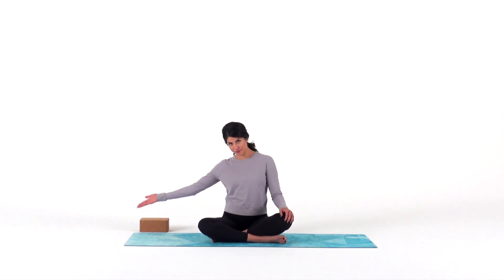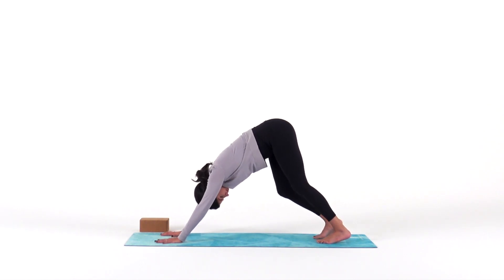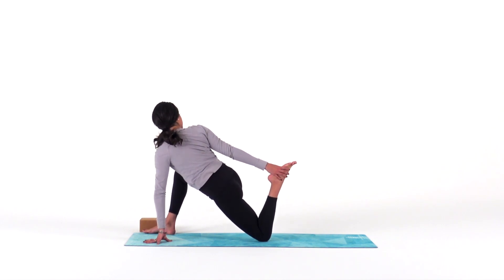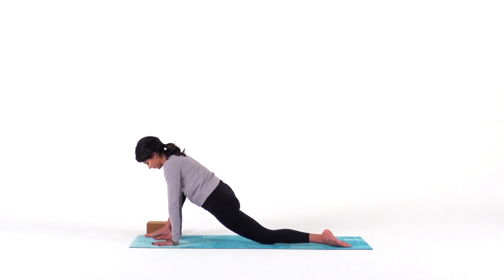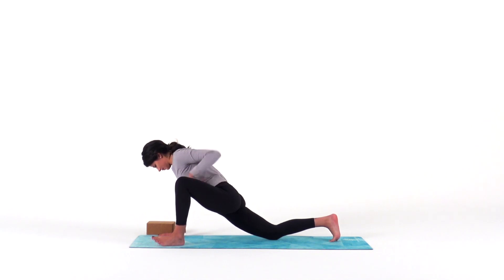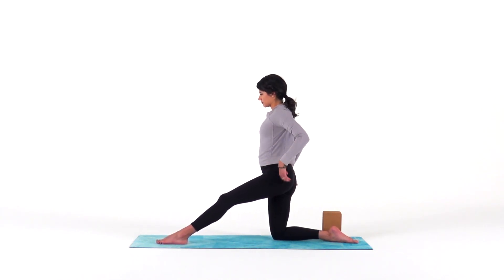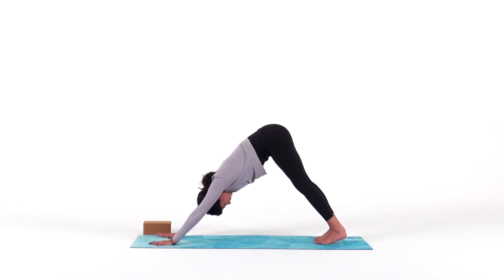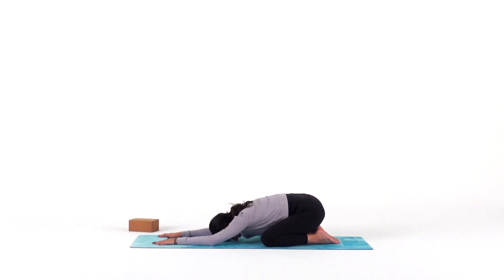20 minute Deep Hip Yoga Stretch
Increase flexibility and deeply stretch your hips, hip flexors, hamstrings and hips with this 20 minute Deep Hip Yoga Stretch. Great post workout yoga cool down. Even better flexibility or recovery practice. Enjoy!

WELCOME to your modern day yoga channel by Sarah Beth Yoga where you can find clear & fuss free yoga videos ranging from short 10 minute yoga routines to longer 30 minute yoga practices for all levels to help you get stronger, happier & healthier.

🎉 Take your favorite yoga videos with you! Join us in the SarahBethYoga App and get the entire SBY library of 70+ ad-free & downloadable yoga videos, including +250 exclusive videos, classes & calendars including:

-40+ full length yoga classes
-30+ monthly yoga calendars

I love the mats I use so much that I made my own!